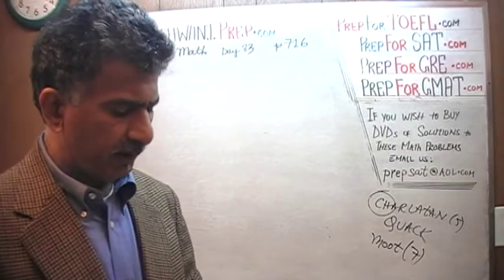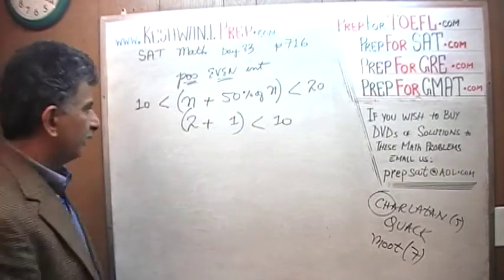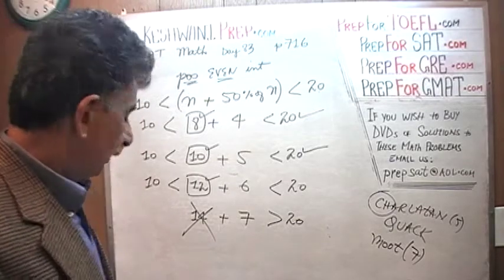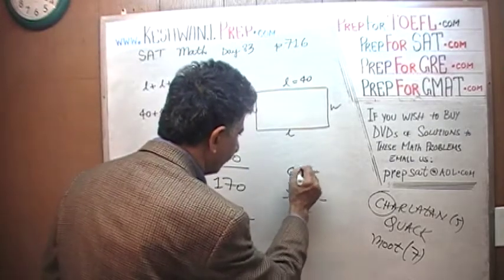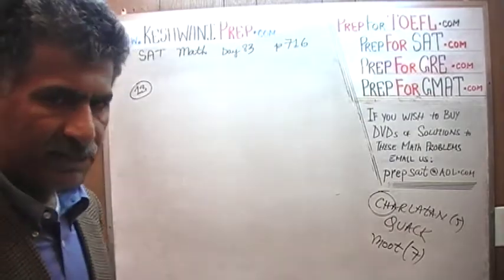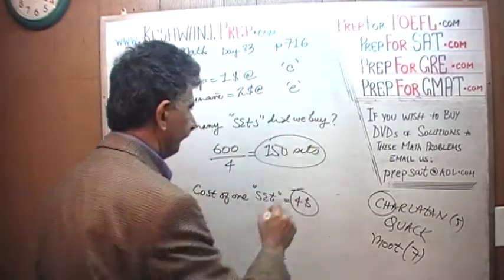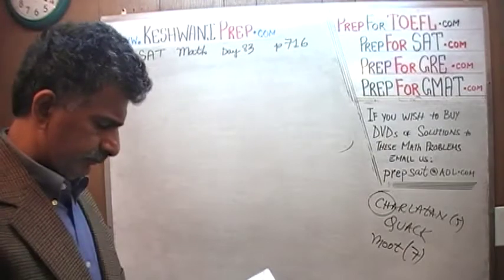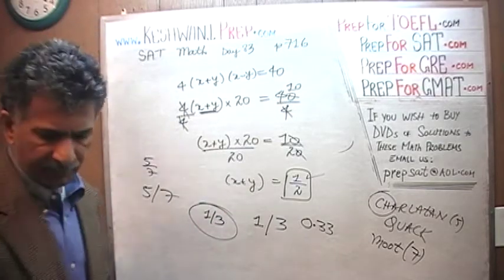SAT Math Day 83 p715 p716 Official Study Guide - Prep Tutor via Skype - SAT, GRE, GMAT and TOEFL